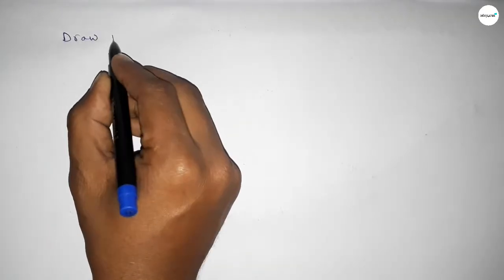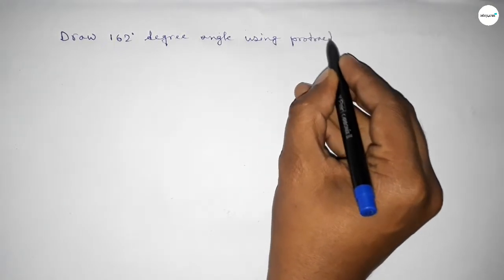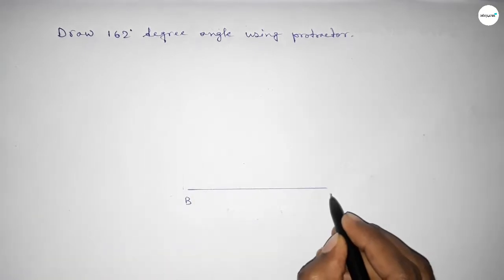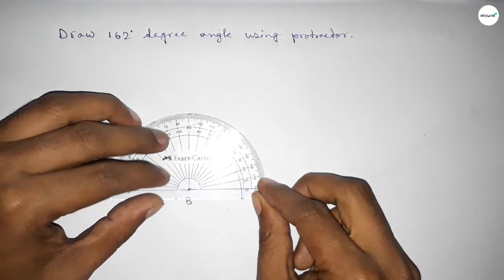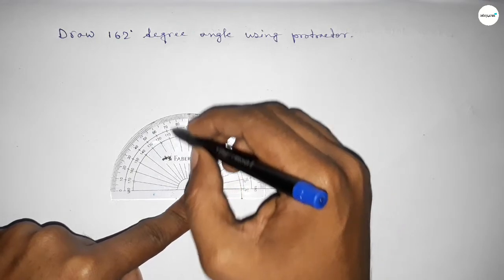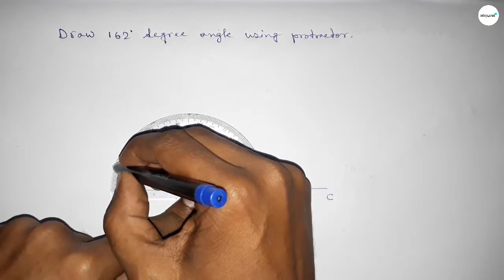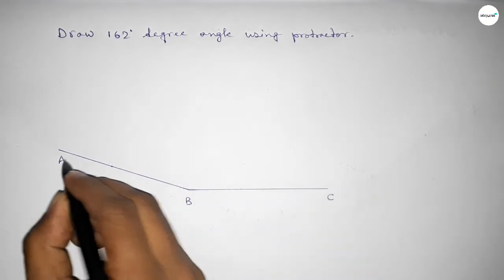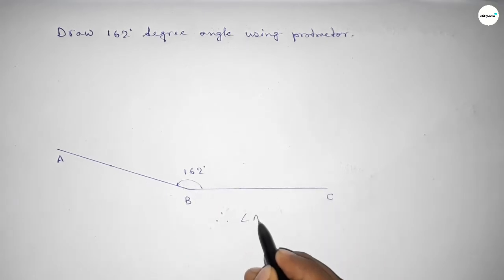How to draw 162 degree angle using protractor. shsirclasses.